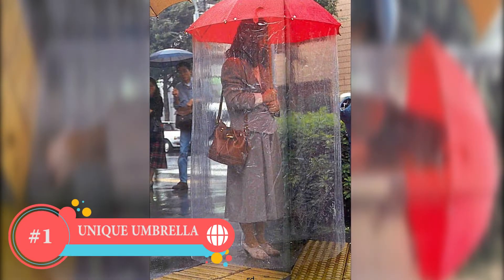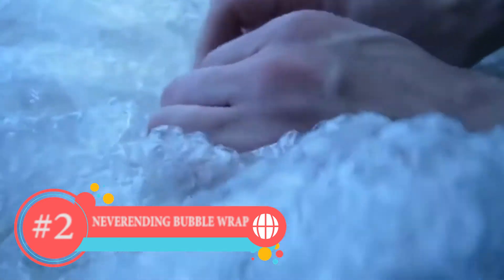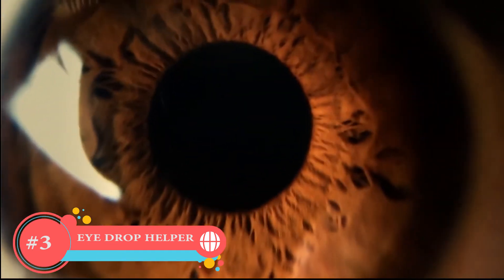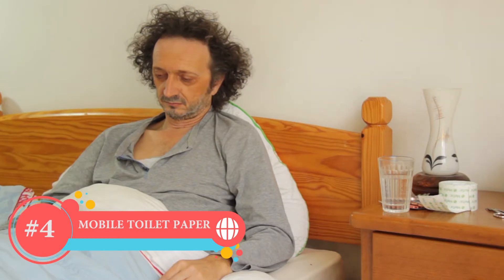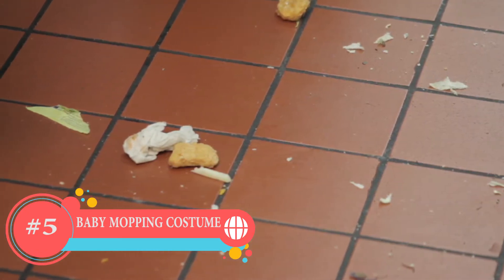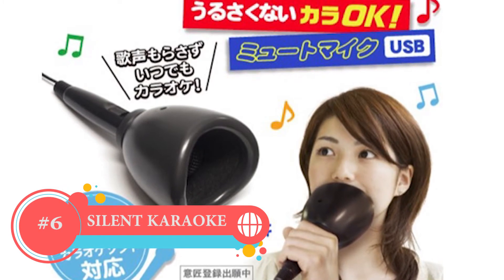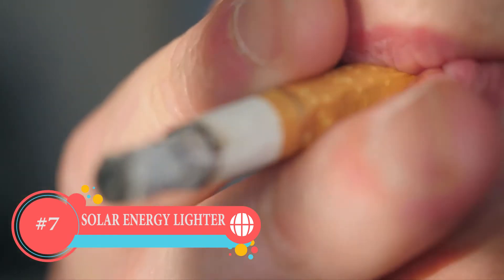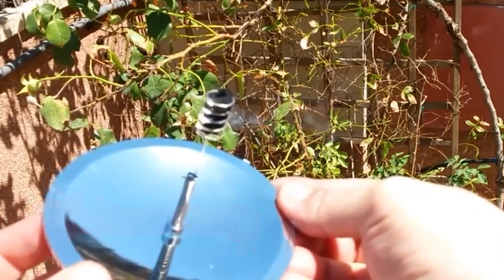7 WEIRD JAPANESE INVENTION!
Japan is a beautiful country and most known for making weird stuff out of nowhere, these are 7 of them. I will make a series of it because there is a lot!